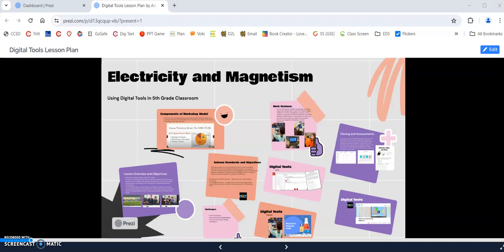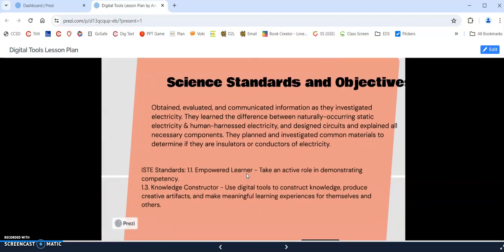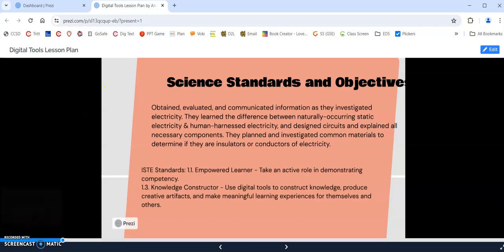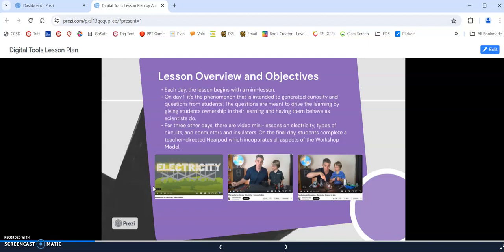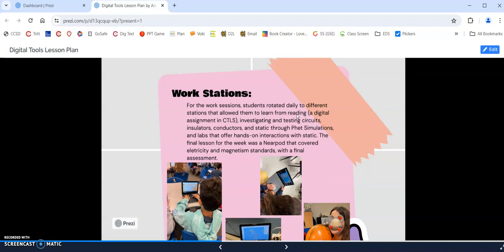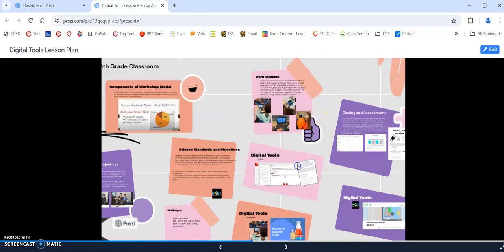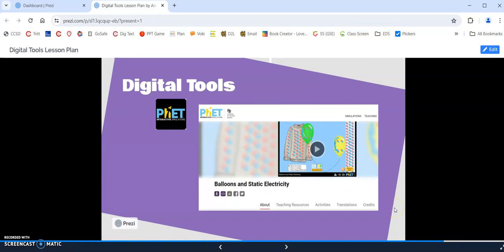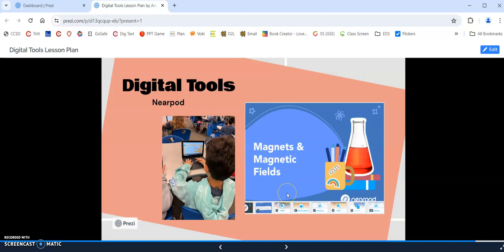Electricity and Magnetism Lesson Implementation